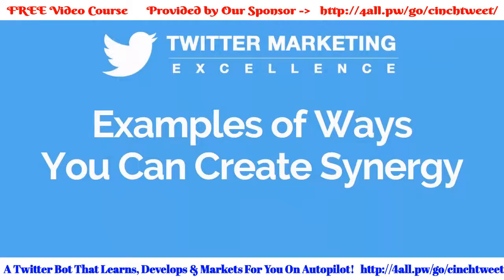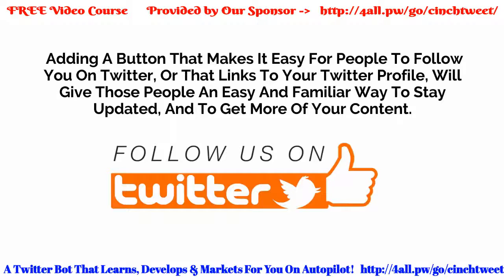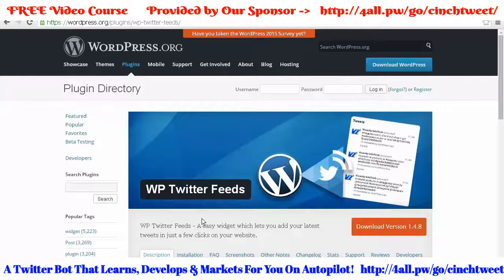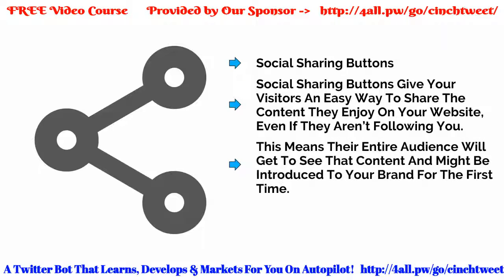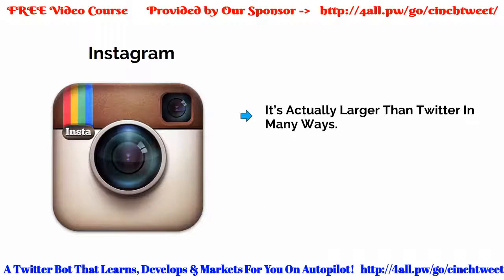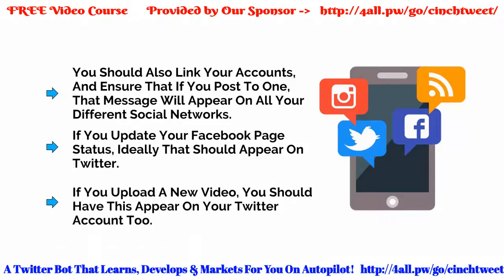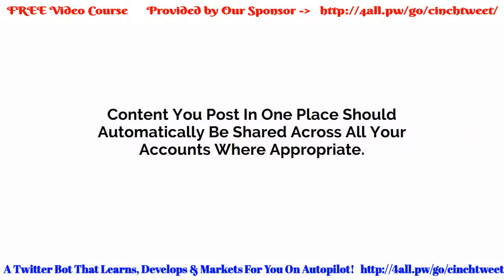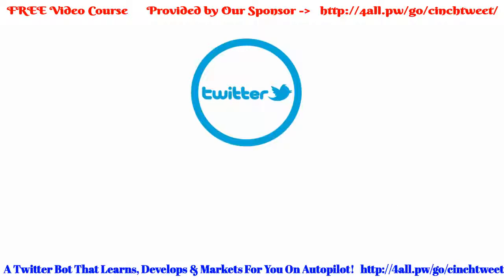Twitter Marketing Excellence Video 2 DeliveringHighQualityContent